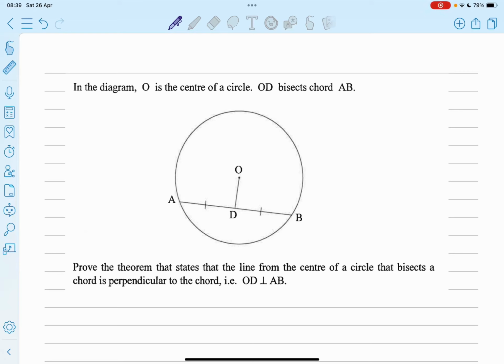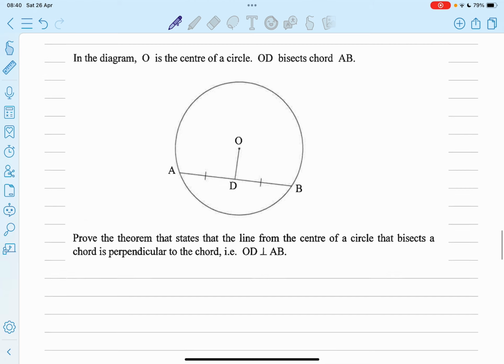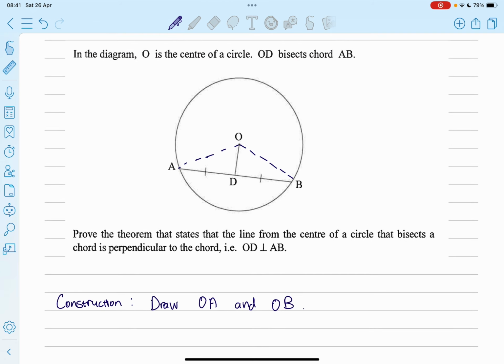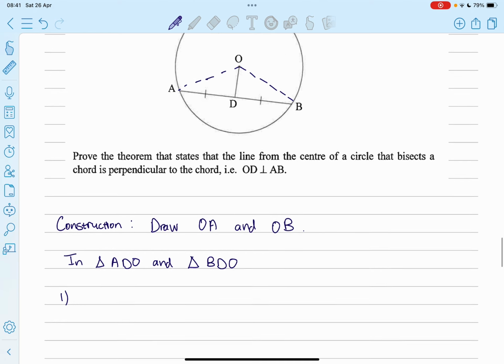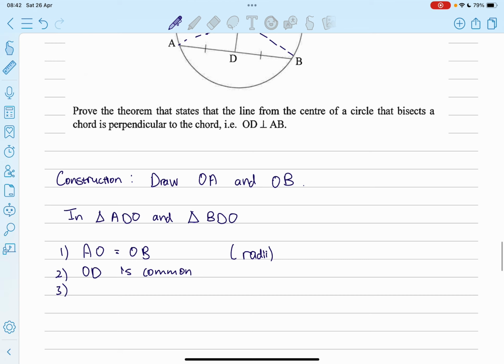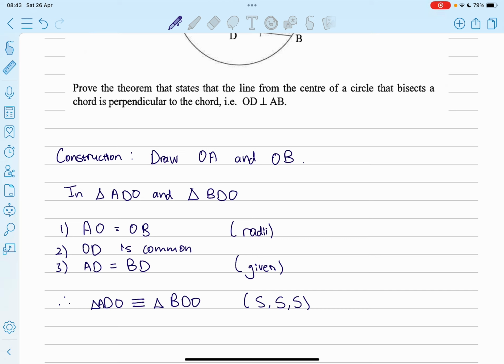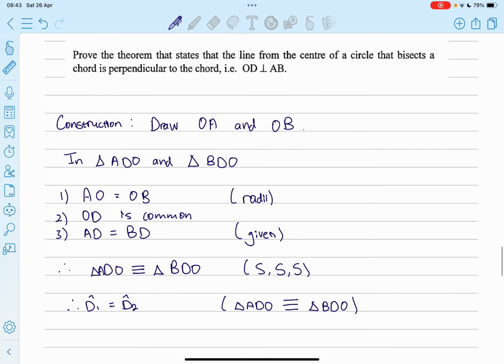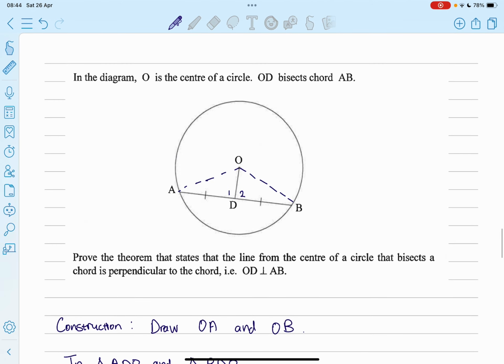Circle Geometry Theorem Grade 11 & 12 Mathematics no. 1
In this Mathematics video, we go through the Euclidean Geometry proof for the circle geometry theorem which states that a line drawn from the centre of a circle that bisects a chord is also perpendicular to that chord. This video will help you understand and apply this theorem for your grade 11 and 12 mathematics paper 2 exam